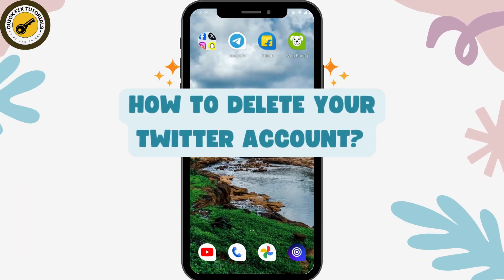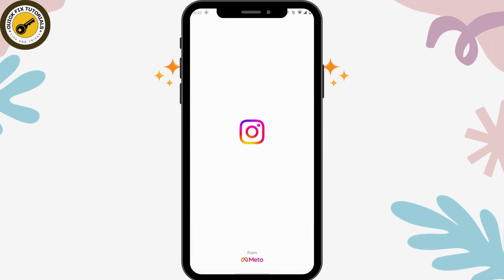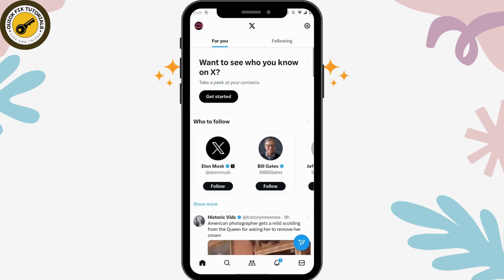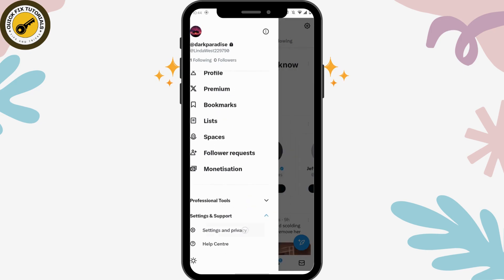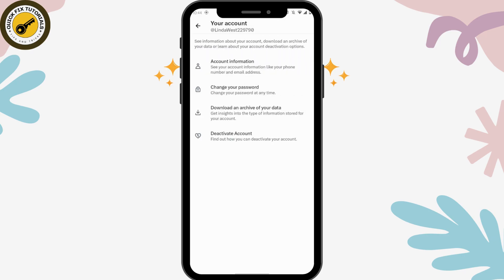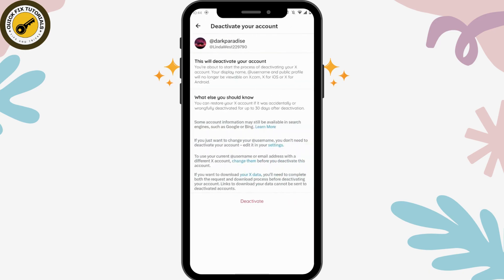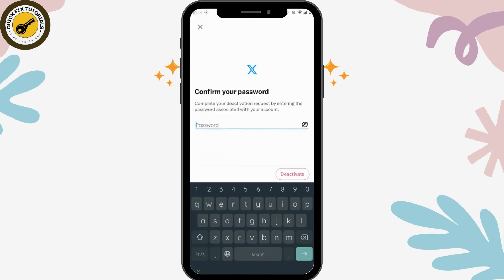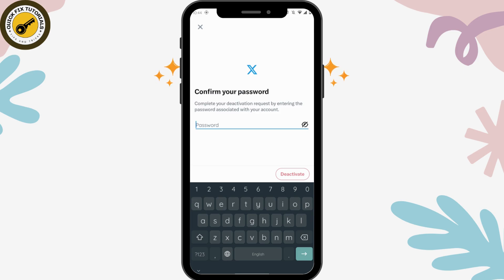How To Delete Your Twitter Account?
Welcome to QuickFixTutorials! This comprehensive guide will walk you through the process of deleting your Twitter account permanently. Whether you've decided to take a break from social media or simply wish to remove your Twitter presence, we've got you covered. Our step-by-step tutorial covers everything from accessing your account settings to deactivating your Twitter profile. We'll show you the necessary steps and precautions to ensure a smooth deletion process without any hassle.